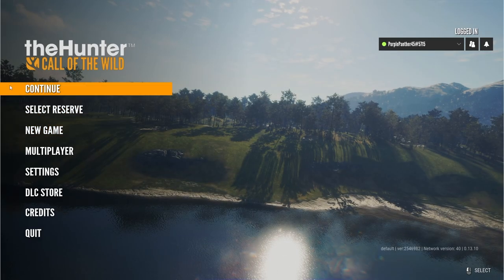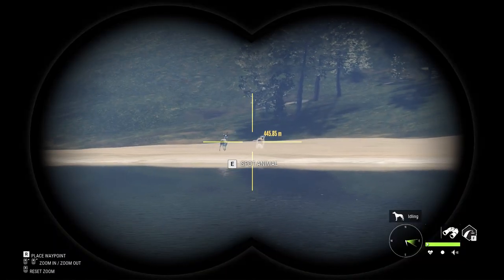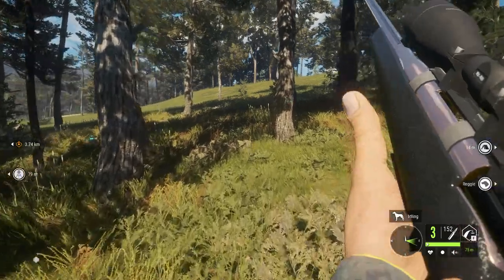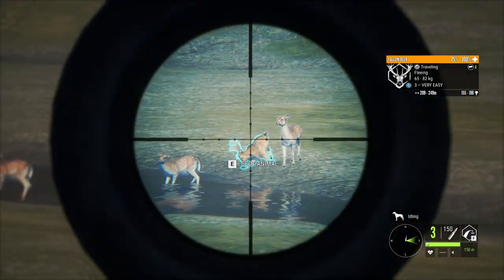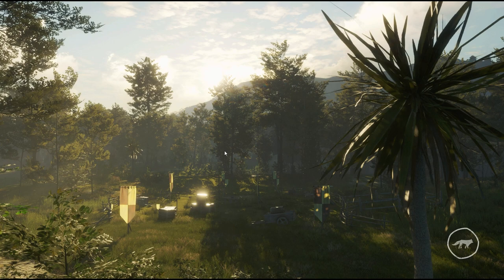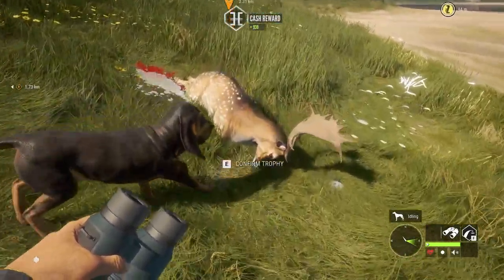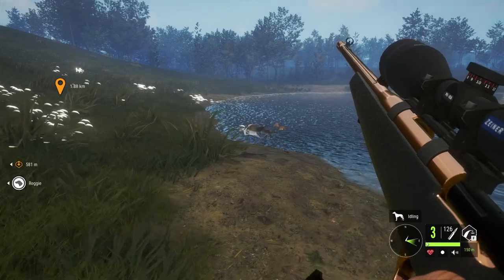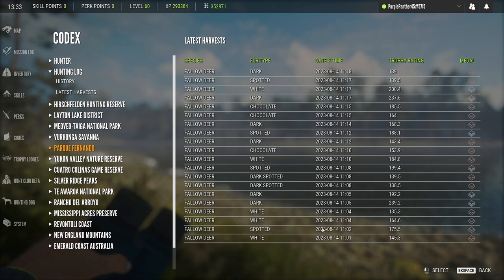How to grind for GREAT ONE FALLOW DEER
In this video I go over how I do my fallow deer great one grind I am currently at 2009 kills and unfortunately havent got one yet but overall the grind is going well hopefully we get him soon!